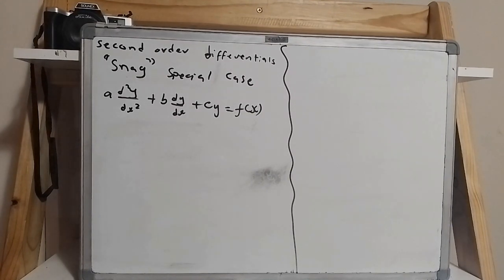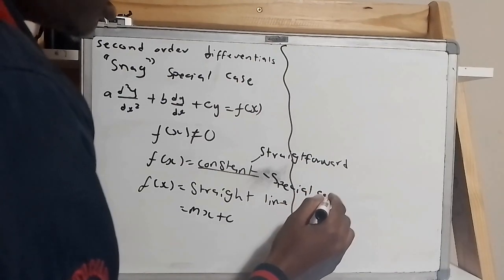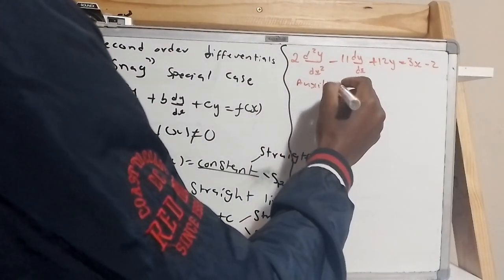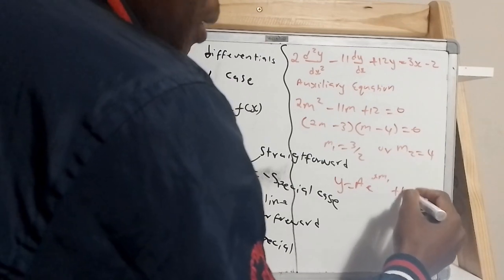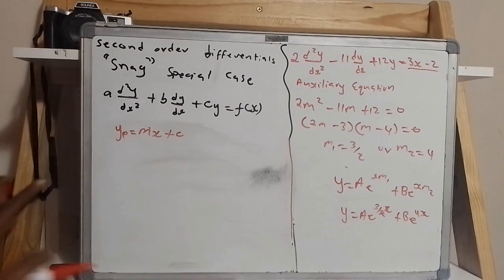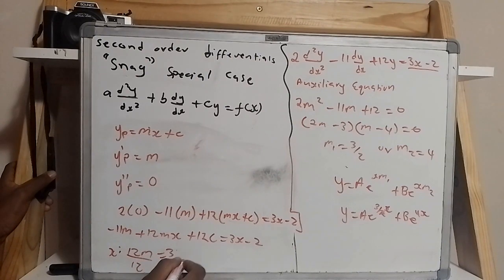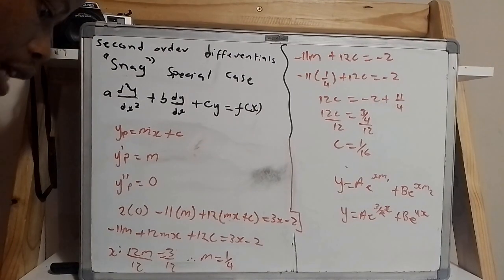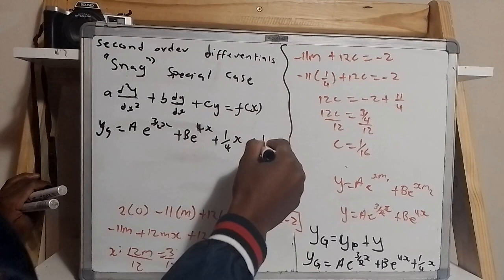Second Order differentials "straight forward case 2" 2(d^2y/dx^2) -11(dy/dx) + 12y = 3x-2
in this video we are solving a second order problem with f(X) being a linear or a straight line a(d^2y/dx^2) + b(dy/dx) + cy = mx +c.
please follow us on the following platforms
danko means thank you !